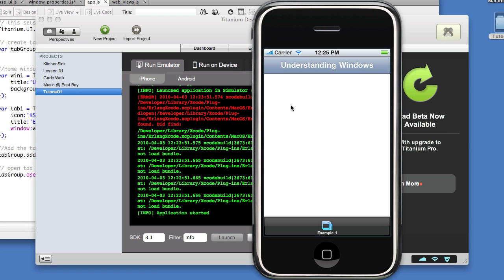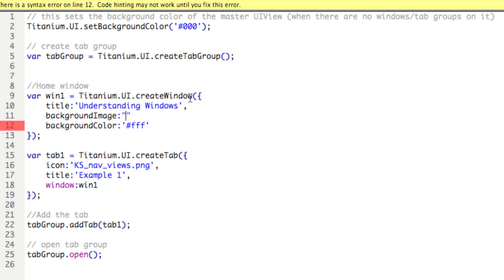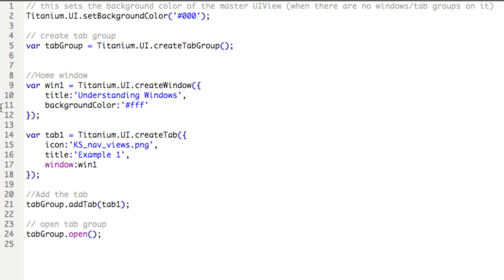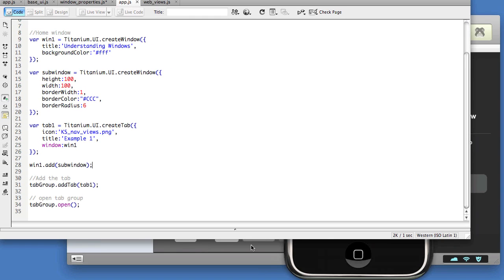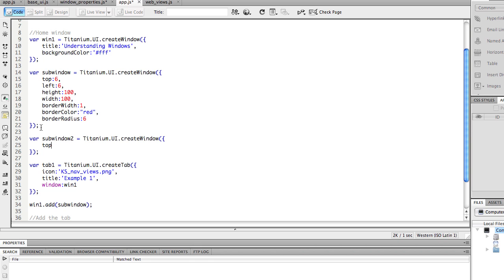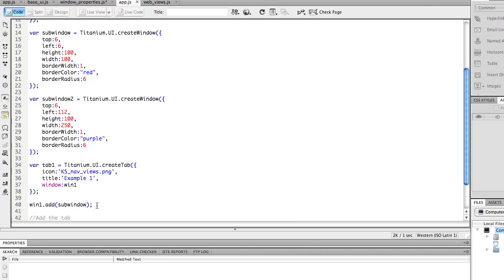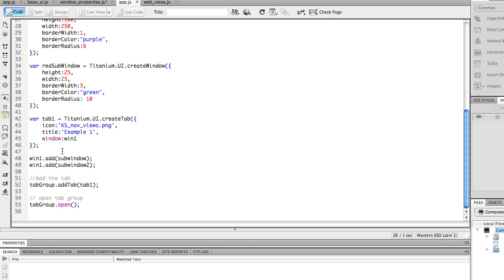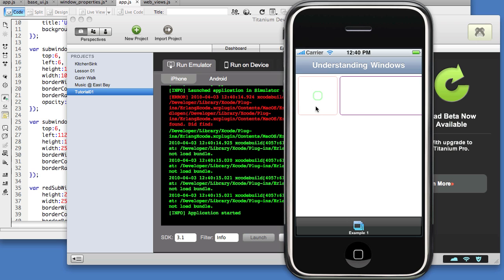iPhone App Dev with Titanium: 02 Understanding Windows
Video tutorials on Appcelerator Titanium with Dr. Rafael Hernandez. In this lesson, examining the createWindow constructor and the parent/child relationships between windows.